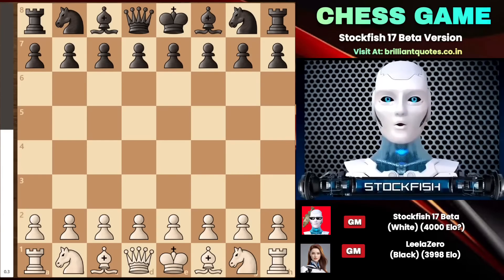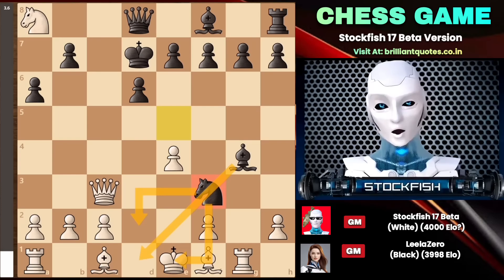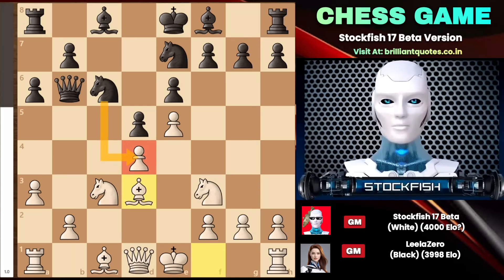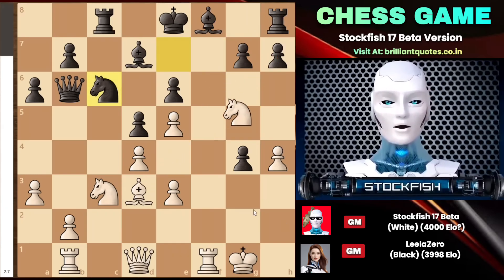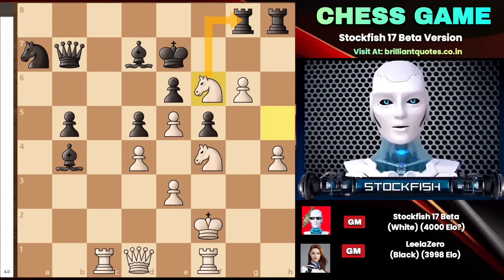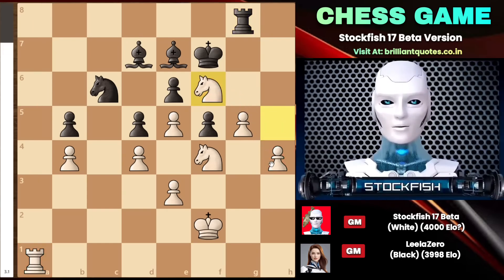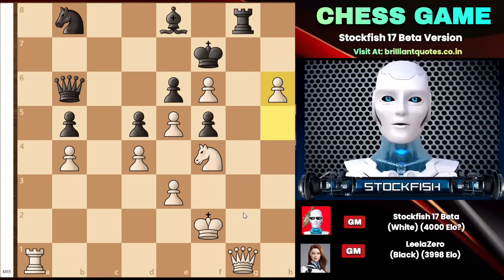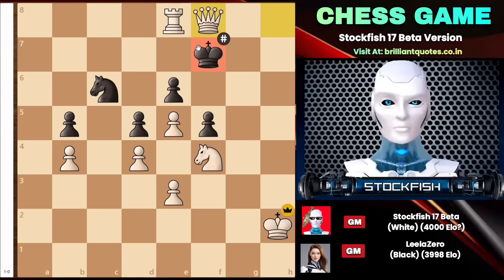🔥 Stockfish vs LeelaZero – The Clash of Chess Titans! 🔥| Who Will Prevail?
Two of the strongest chess engines in the world, Stockfish and LeelaZero, go head-to-head in an intense battle of strategy, calculation, and deep learning. Will Stockfish’s brute-force precision dominate, or will LeelaZero’s neural network intuition outmaneuver its rival?

🔹 What to Expect in This Epic Showdown:
✔️ Mind-blowing tactical play and deep calculations
✔️ Advanced AI strategies and positional understanding
✔️ Game-changing sacrifices and stunning endgame techniques
✔️ Move-by-move analysis to uncover hidden ideas

📌 Don’t Forget To:
👍 Like if you enjoy top-level chess battles!
📩 Comment: Who do you think is the stronger AI – Stockfish or LeelaZero?